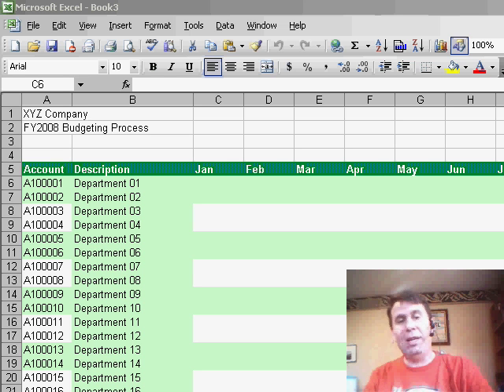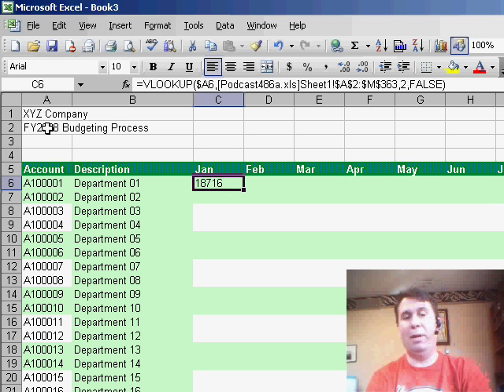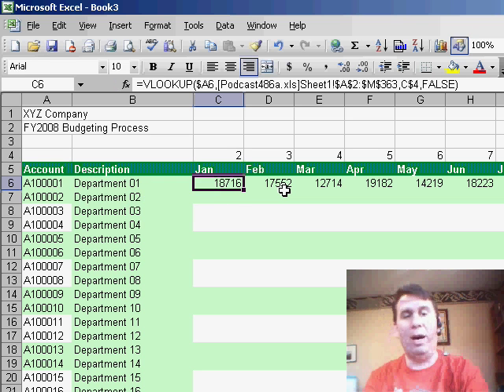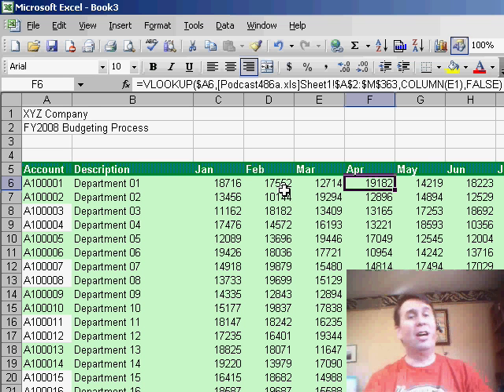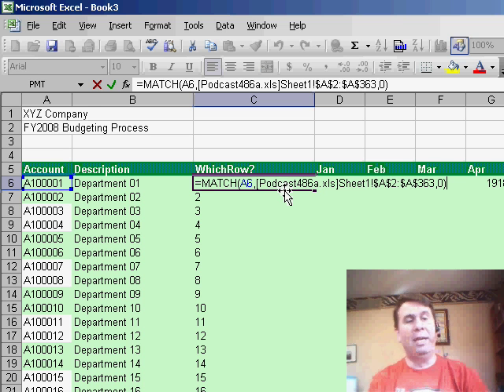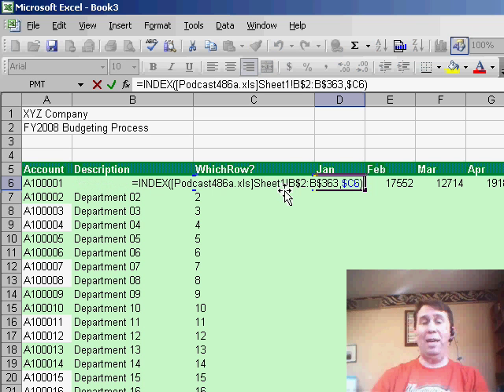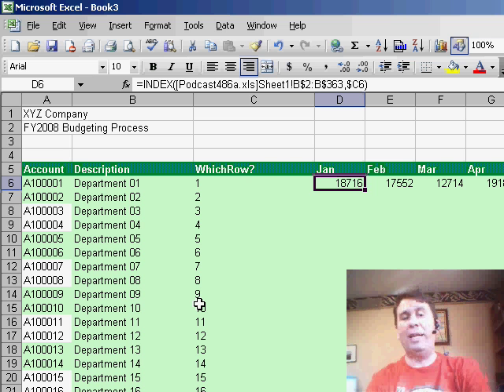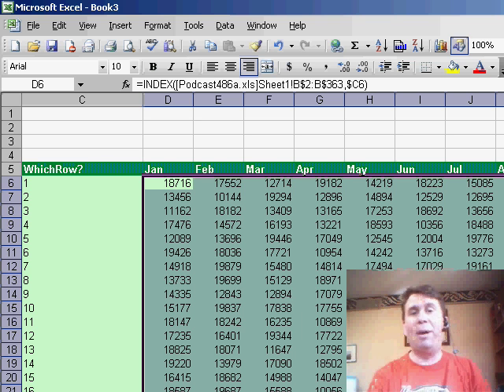Match & Index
In todays podcast, we have hundreds of rows of VLOOKUP functions. Learn some tricks to make the entry of the third argument easier using a hidden row or the COLUMN function. Ultimately, though, after several iterations of VLOOKUP solutions, Episode 486 finally gets to the point of replacing VLOOKUP with MATCH and INDEX functions.